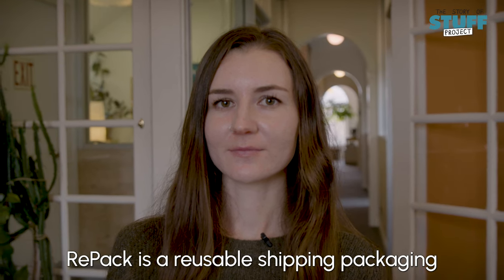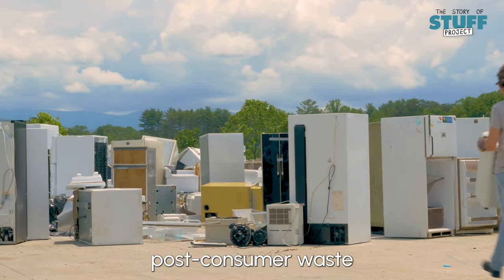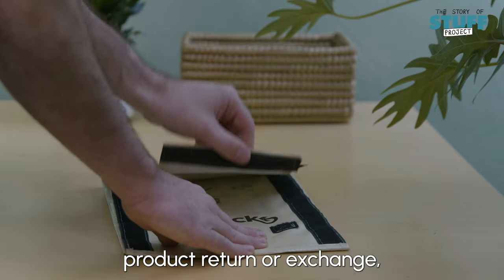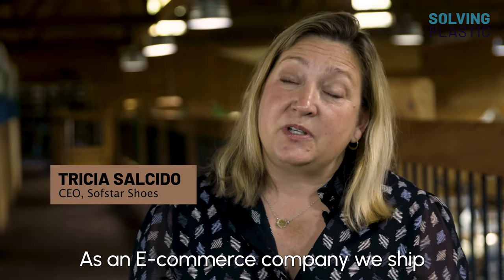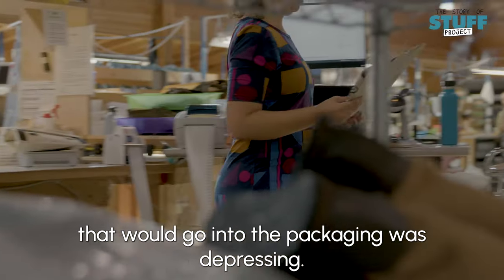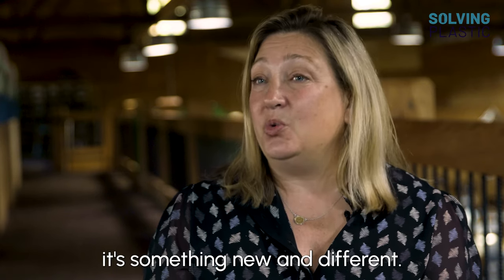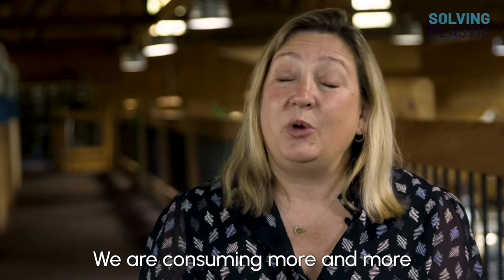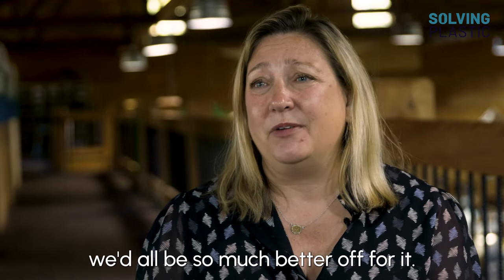The reusable shipping bags that could solve online shopping's plastic problem | Solving Plastic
In 2018, a total of 13.5 billion packages were shipped in the United States — that's a whole lot of single-use plastic packaging. Companies like RePack are beginning to offer an innovative new business model, leasing reusable bags to retailers that sell goods online. Using a service like RePack can save up to 80% of CO2 emissions from shipping and reduce packaging waste by 99%.

Is there a plastic solution in your community that you'd like us to profile?

This video features RePack, a company operating in Europe and the US.